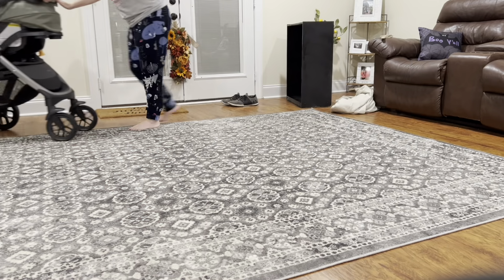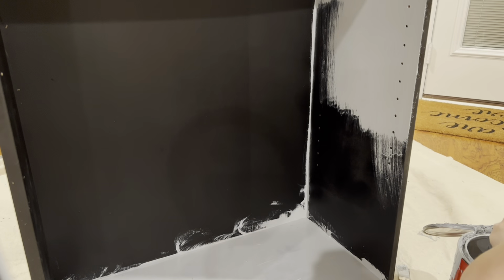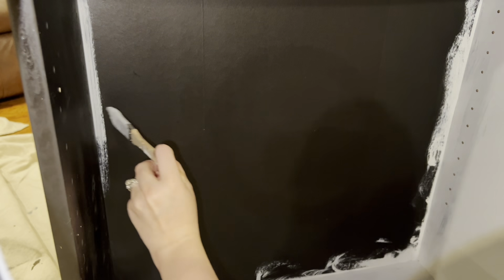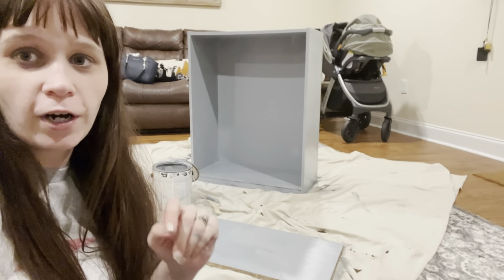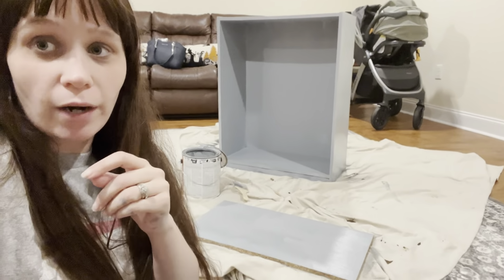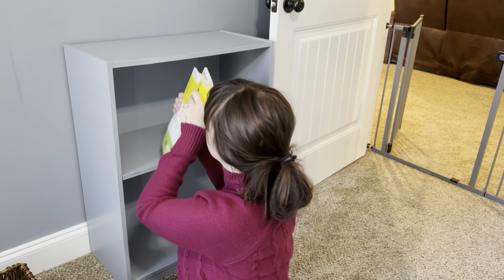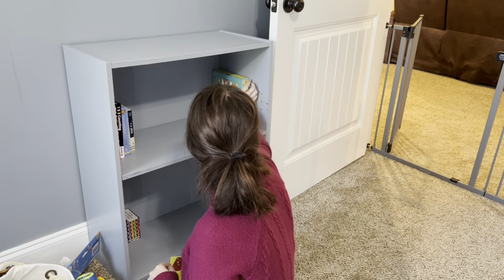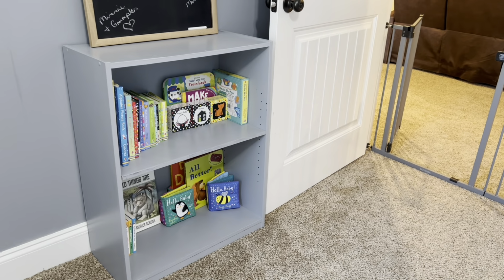DIY PROJECT//SHELF FLIP!!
Join me as I turn my grandfather’s old shelf into a brand new baby book shelf for my son! I’m so excited with how this video turned out!